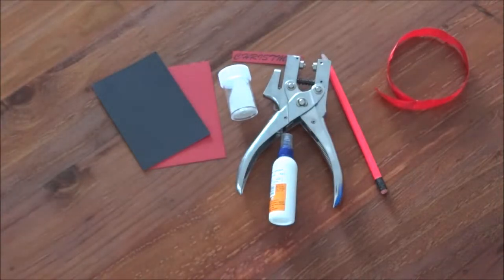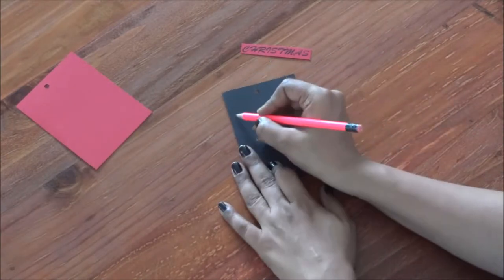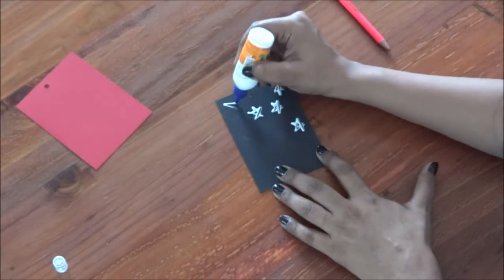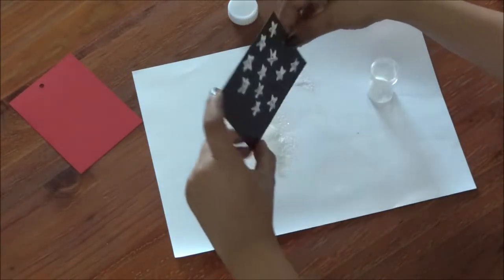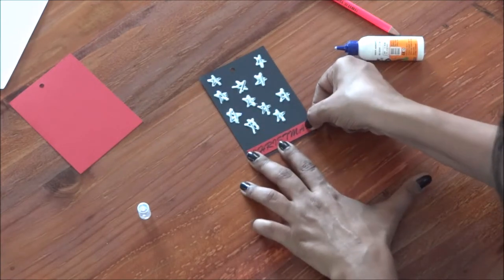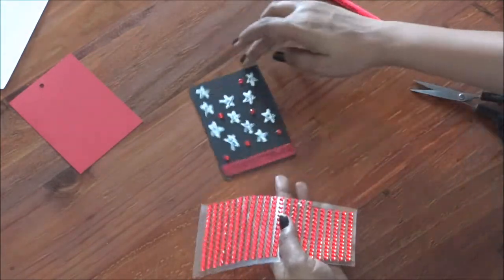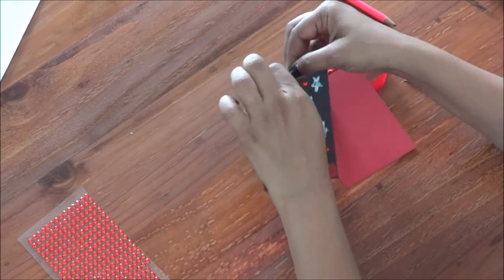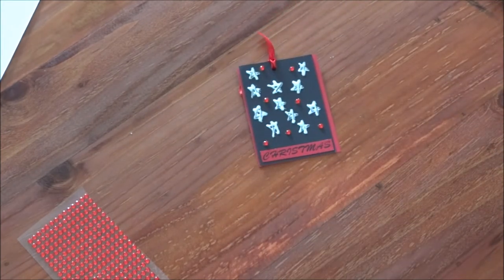30. Diy Christmas gift tag making -kids Tutorial : Growing Craft